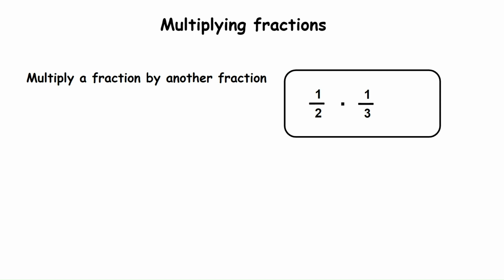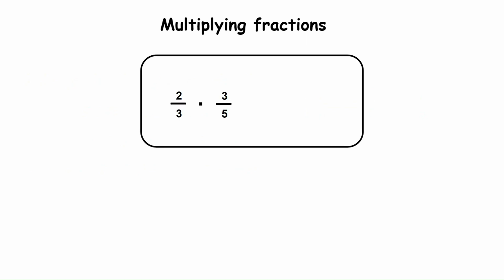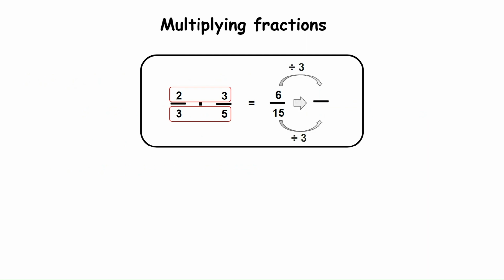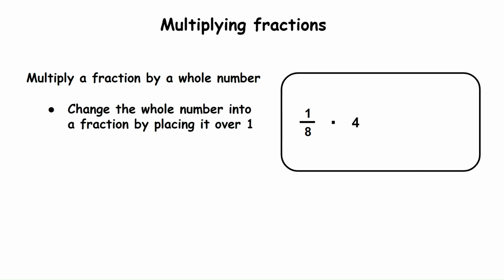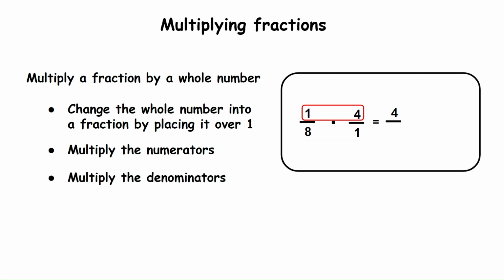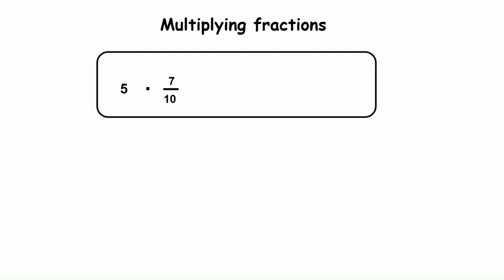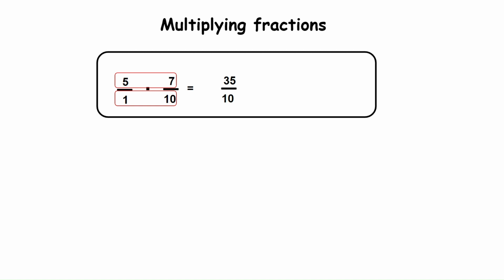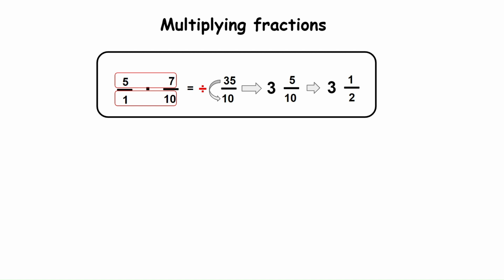How to Multiply Fractions (Easy to Follow)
This tutorial shows how to multiply two fractions together, step by step.
Learn how to multiply numerators and denominators, then reduce your answer.